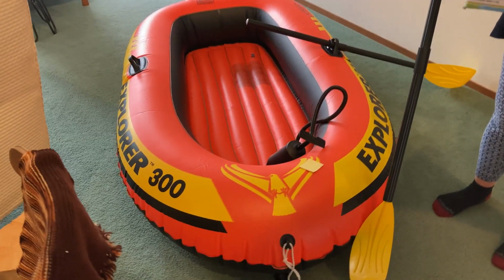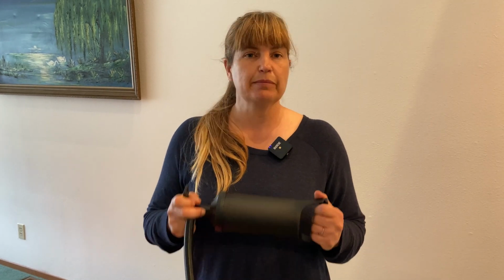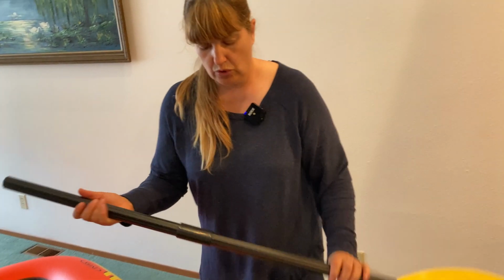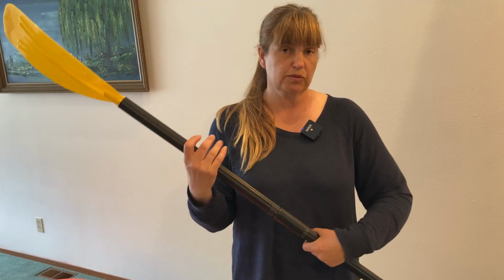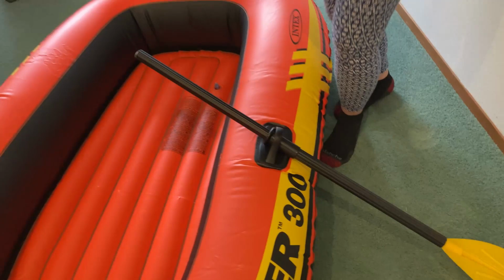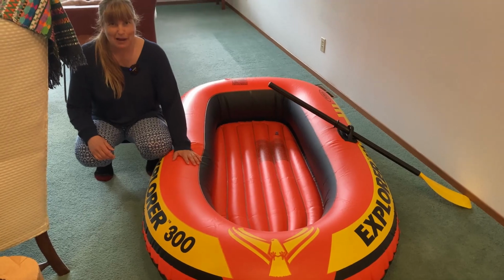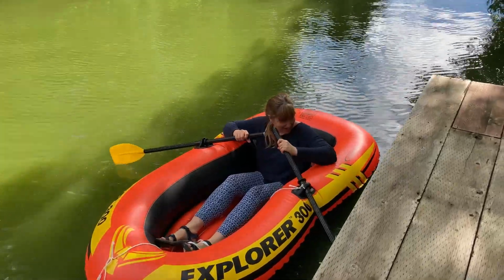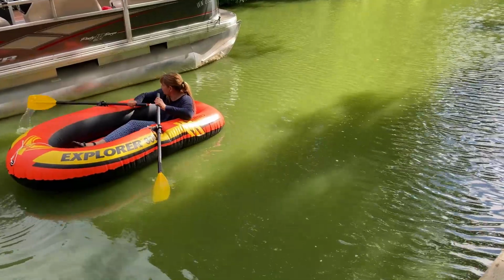Intex Explorer 300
In this video I will show you a new boat that I got. This is inflatable and it is super fun. I will show you everything you need to know about this boat. This is the Intex Explorer 300.